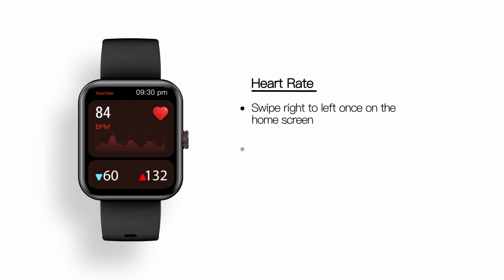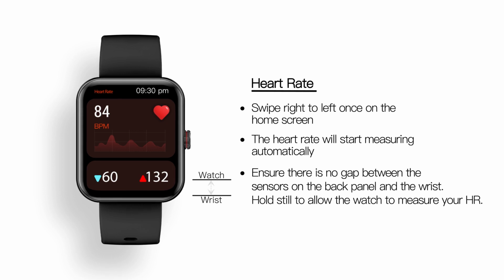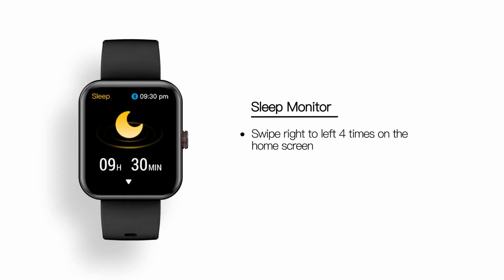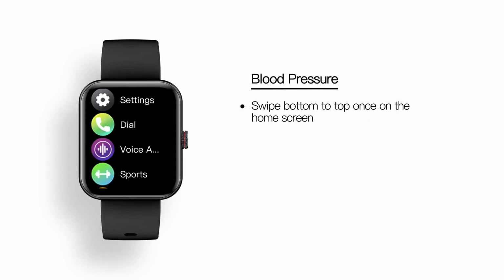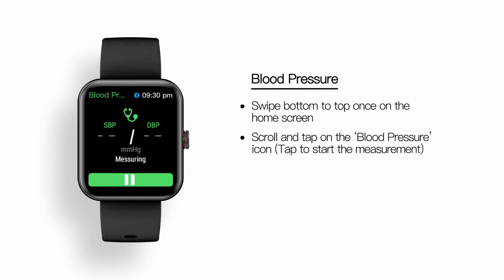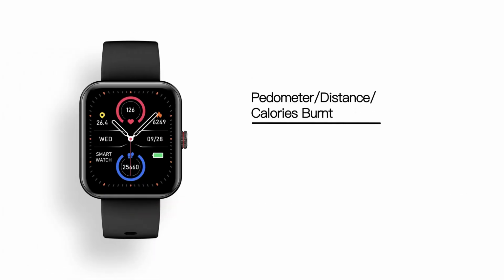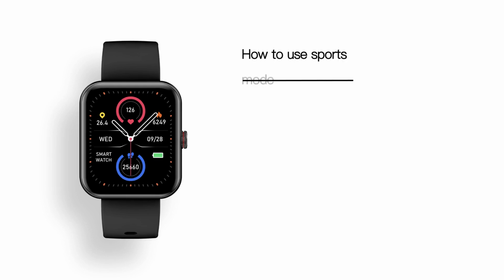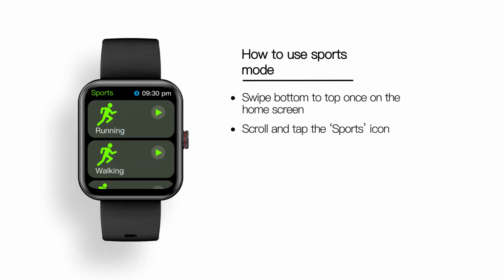User Guide - Ignite S3 Smartwatch ( How to use Health Features )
Having Trouble with you Crossbeats Ignite S3 Smart watch? Follow this video carefully to troubleshoot the smart watch.
1. How to use smart Health features
2. How to use Sports mode.

for best deals and discount